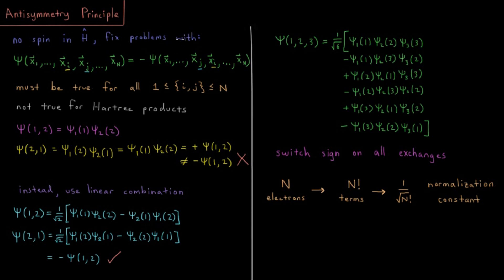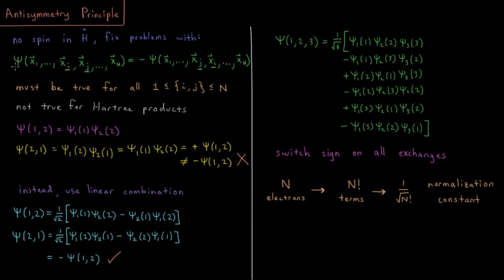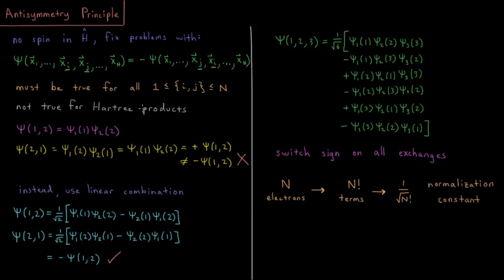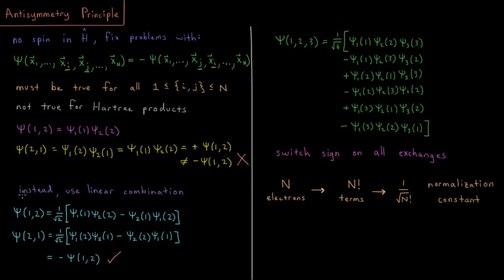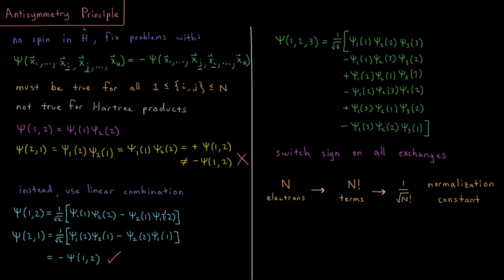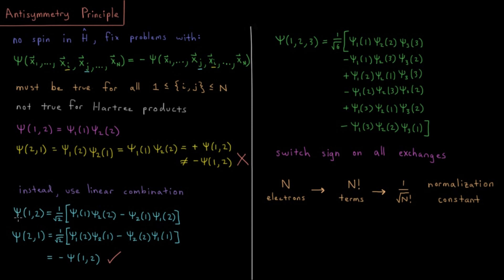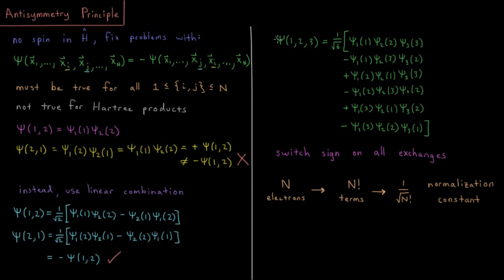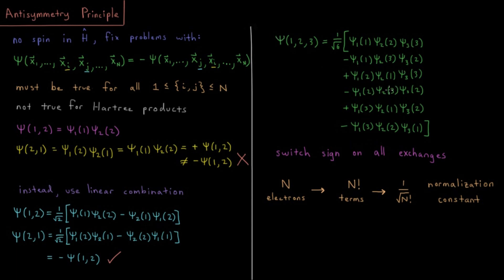Computational Chemistry 4.6 - Anti-Symmetry Principle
Short lecture on the anti-symmetry principle for electronic wavefunctions.

One of the primary problems with approximating an N-electron wavefunction as a Hartree product of one-electron spin orbitals does not comply with the antisymmetry principle: wavefunctions must switch signs under the exchange of any pair of electrons. The antisymmetry principle fixes the problem that the molecular Hamiltonian does not contain any spin dependence, and all spin-dependence can be embedded within anitsymmetry requirements. Antisymmetry can be achieved by using a linear combination of all possible permutations of electrons and spin orbitals with a sign swap for every index pair exchange. Additionally these permutations must be normalized with the number of terms.

--- Video Links ---

--- Social Links ---

--- Equipment ---

Drawing Tablet: Wacom Intuos Pen and Touch Small

Drawing Program: Autodesk Sketchbook Express